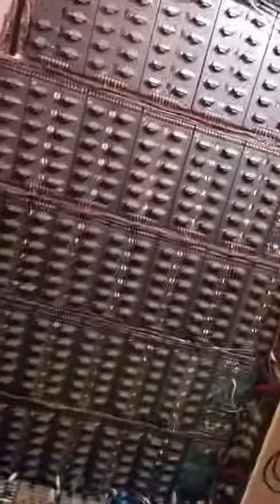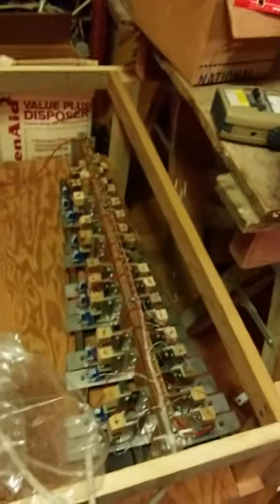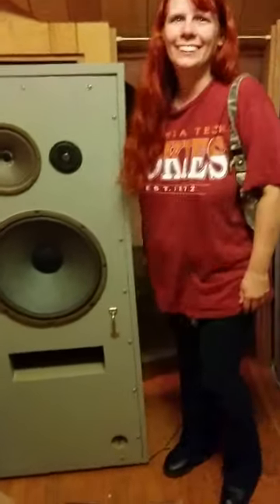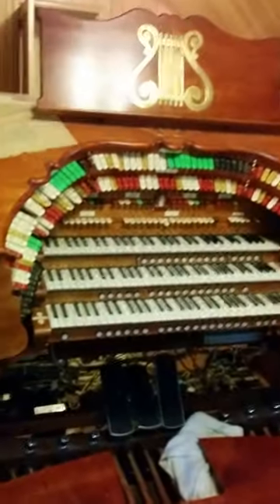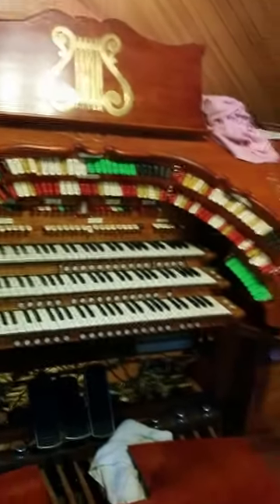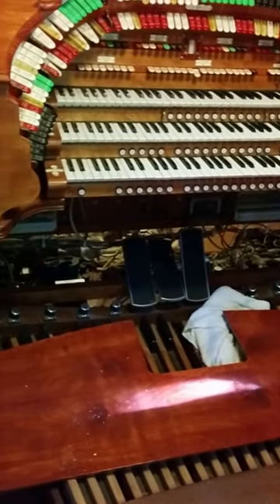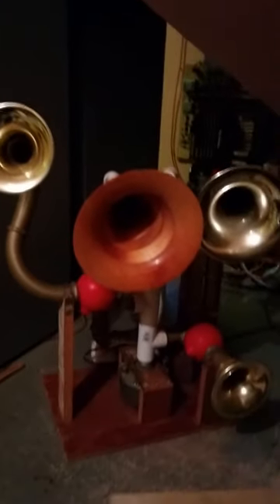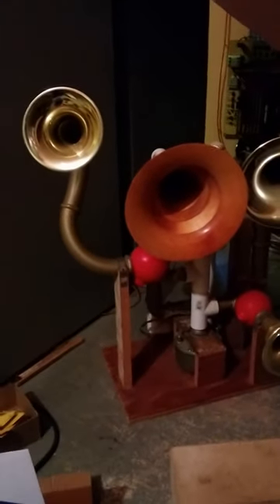20160910 - the coolest room ever seen at an estate sale - 083947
While yardsaling, we found what was practically the coolest room we've ever been in in our lives. It was an estate sale at a pretty big house. The rest of the house seemed normal, except there was no A/C and it was a bit cluttered. And then we got to a room upstairs in the attic. It was a huge organ and huge speakers and they were all wired up to electronics. Clint felt like the double rainbow guy. "WHAT DOES IT MEAN?!?! WTF IS ALL THIS STUFF?!?!?!?! WHY IS IT HERE LIKE THIS?!?"

Carolyn.
computer, electronics, orchestra, organ, pvc pipes, speakers, trombone mouthpiece, wires.
person.

attic, Alexandria, Virginia.

dot wordpress dot com/category/yard-sales/

BACKSTORY: We went yardsaling for the 8th time this year. We spent $112. Here is what we bought:

*$45.00: amplifier: Peavey, Audition 20 model, including microphone.

*$30.00: drum, including case 22x19x8, Drum Pack, including rubber cover to mute sound, Vic Firth Drumhead by Evans, drum is 14.5" diameter 6.5" high, including 3 drumsticks: FirstAct 5B, 4P Ludwig, The Kennedy Center, including stand 16", can adjust 12 more

*$5.00: suitcase, black, 22x14x9"

*$5.00: suitcase, black, wheels, extendable handle, 19x15x11"

*$5.00: game, bowling, Bowl-A-Rama, Sportcraft (This met an unfortunate demise at one of our parties, haha.)

*$5.00: scissors (3), 2 black kitchen shears and 1 blue handle with polka dots on blades

*$4.00: case, brown leather cover, plastic case, 14x10.75x5"

*$2.50: case, bicycle, yellow and black, 16.75x11x5"

* $2.50: case, red, plastic, compartments, including 6 rolls of electrical tape, tiny flashlight, nails, screws, washers, keys, 9.75x7x2.25"

* $2.50: case, insulated cooler, blue/gray/black, 12.5x11x5" [insulated] or 11" [top pocket], California Innovations

*$2.00: music stand, partial snare drum stand, ~17", can adjust 20" more

*$2.00: shelf, wire grid, black, 3 x 1

*$0.50: umbrella, navy blue, American Museum of Natural History

*$0.50: lotion, Eucerin, face, SPF 15

*$0.50: jar, plastic, latching flip top, 10.5x6x5"

*$FREE: bag, velvet, black, drawstring, with bead design, hard bottom, 4" diameter, 7" high